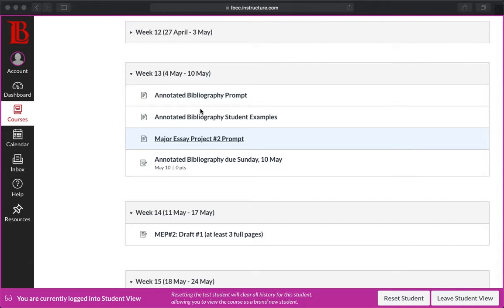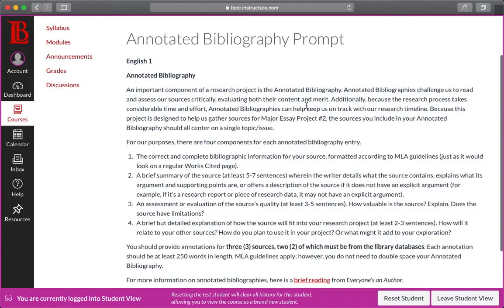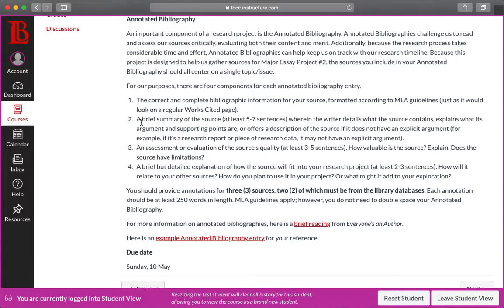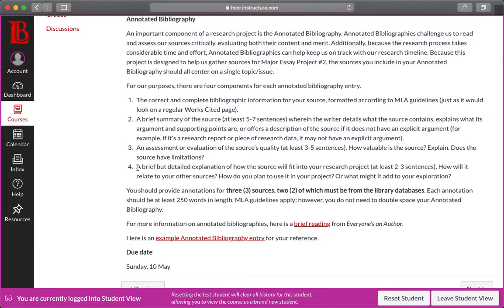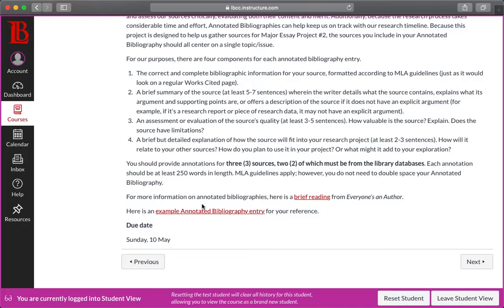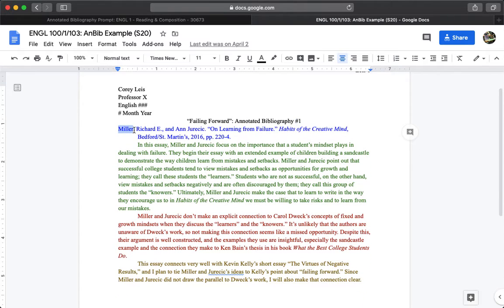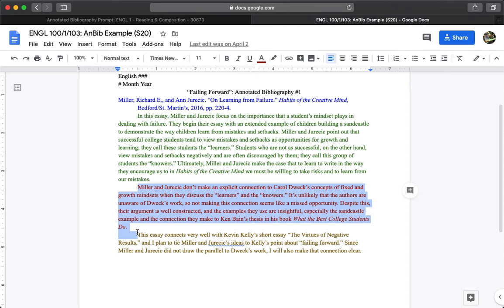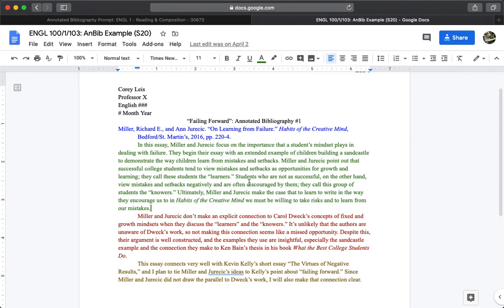LBCC ENGL 1: Annotated Bibliography Prompt Explanation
In this video, Professor Leis reads through and explains the prompt for the Annotated Bibliography as well as highlights an example.